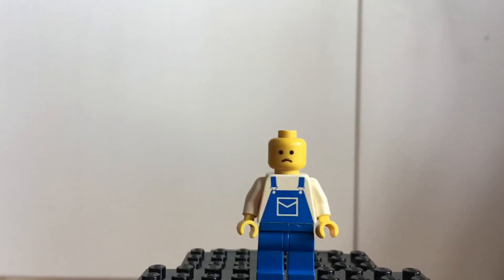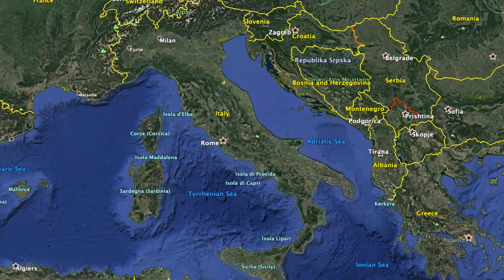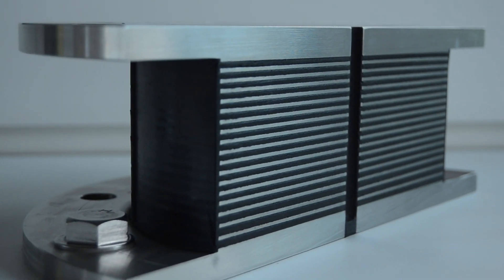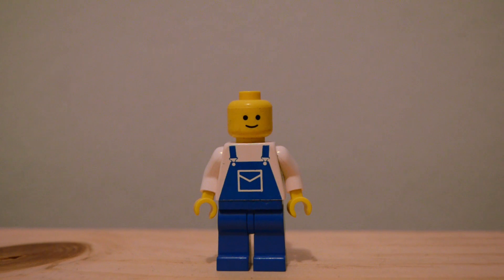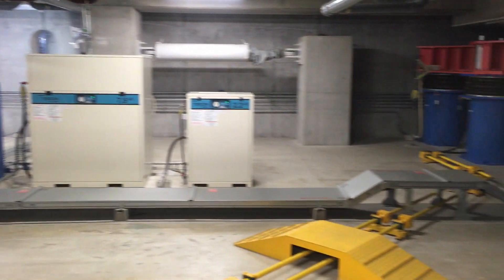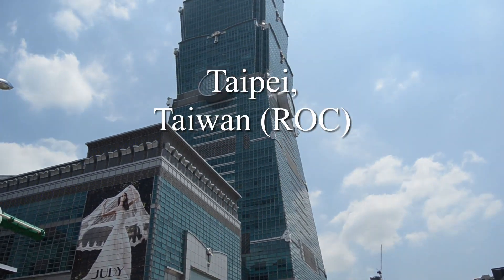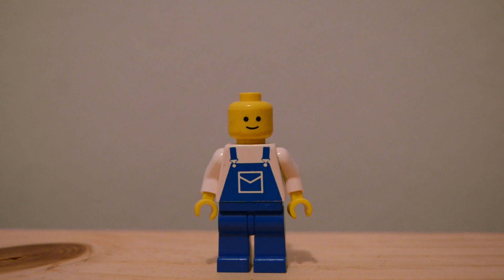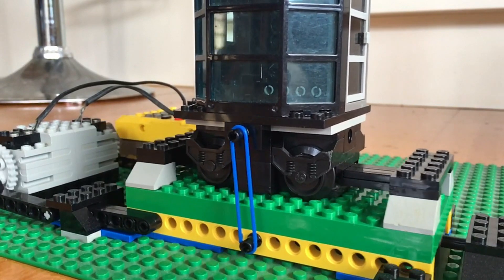Simulating earthquakes with LEGO (how base isolation and tuned-mass dampers work)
Base isolators and tuned-mass dampers are brilliant pieces of engineering to make buildings survive even in some of the most earthquake-prone regions of the world.

All footage by Armchair Explorers because I'm too cheap for a content licence.